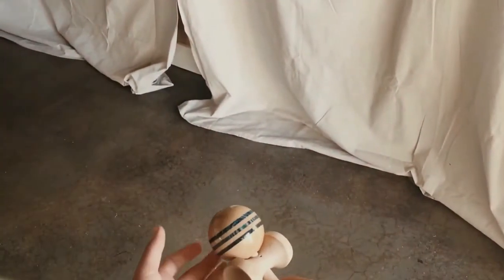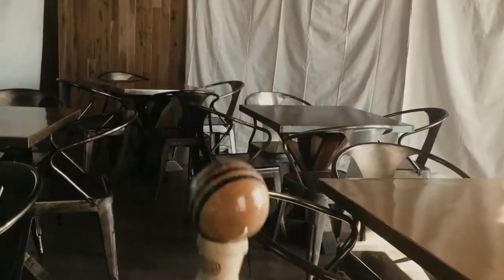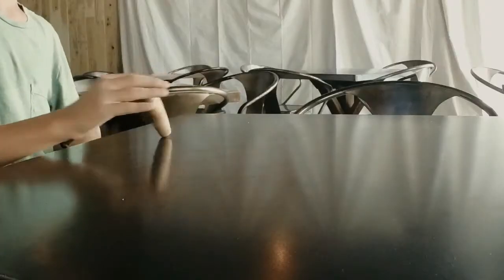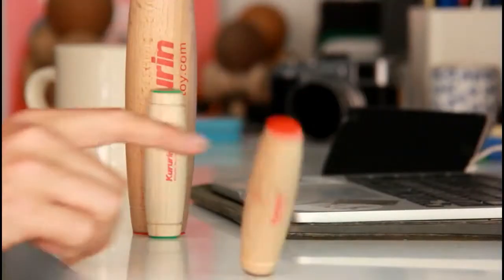Unrolling KURURIN - Rolling Stick Documentary - Aidan Lende Ft. Jake Wiens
Or use the code: “UNROLLING” on kendamausa.com at checkout.

A wooden toy that took the world by storm several months back, Kururin has captivated many by its simple design and difficult but insanely fun tricks that you can do with it.

With a coffee shop theme, take a step into the story of Kururin.  A toy that rolls on a table that will soon be a classic. Aidan Lende collaborated with Kendama USA, Lunatac, and Comcell to bring this story to you through film.

Directed, cut, and written by Aidan Lende
Featuring Jake Wiens
With help from some insanely awesome people.